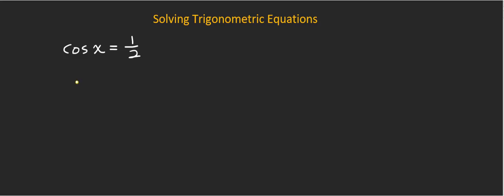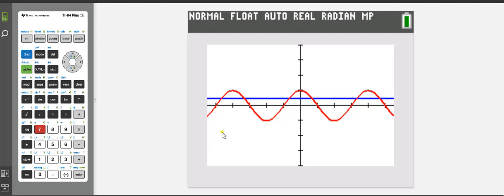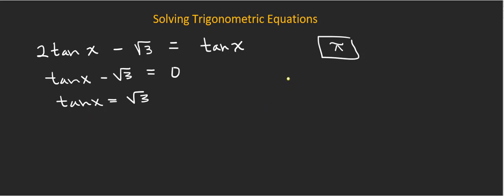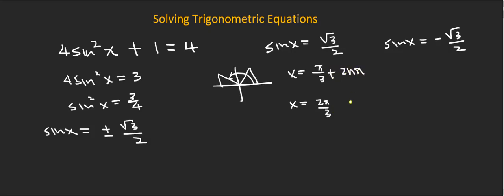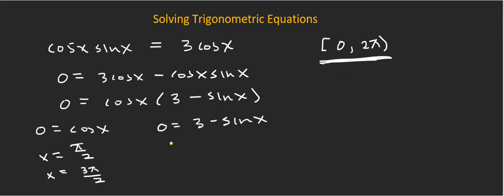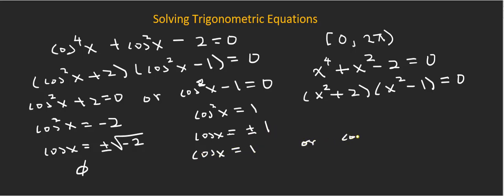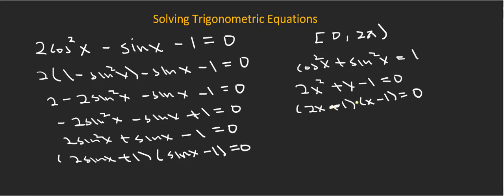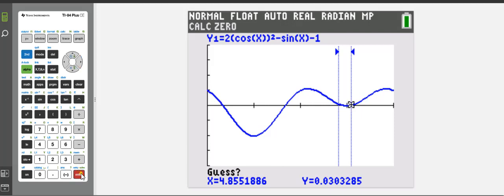How to solve Trigometric Equations